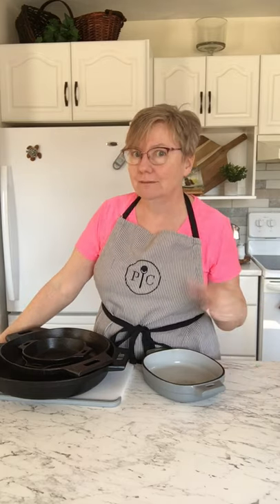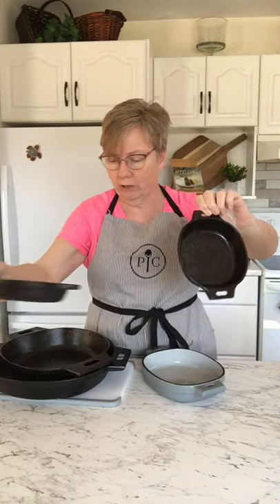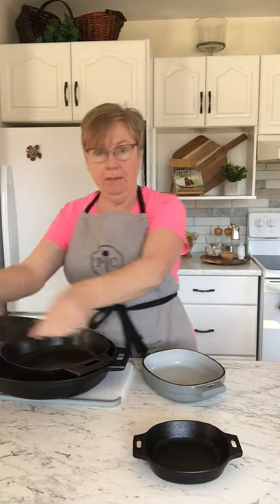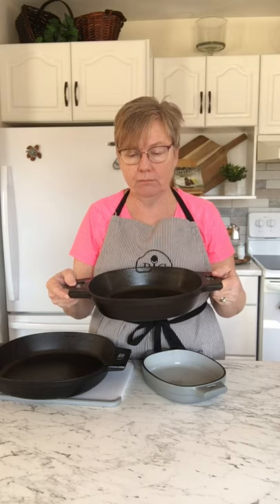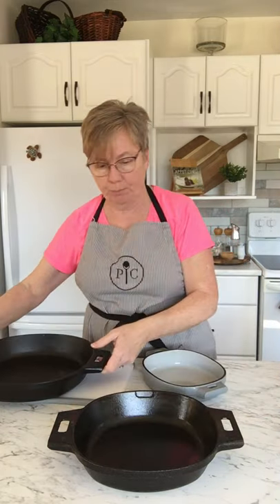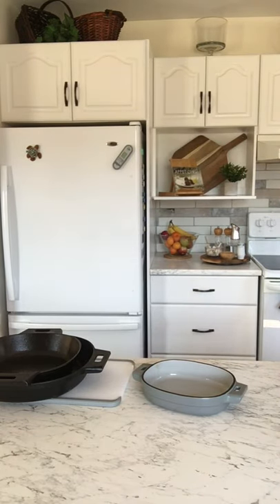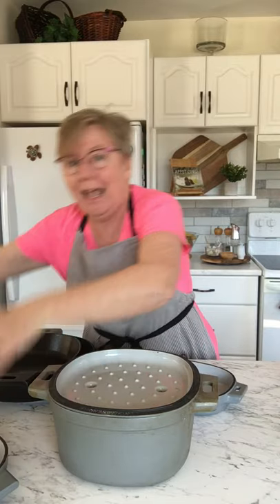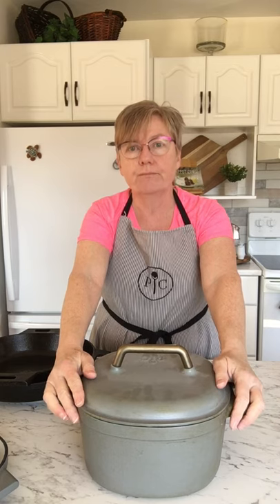Pampered Chef Cast Iron